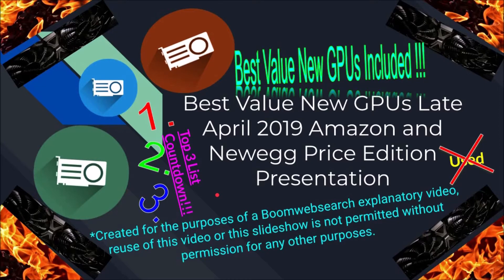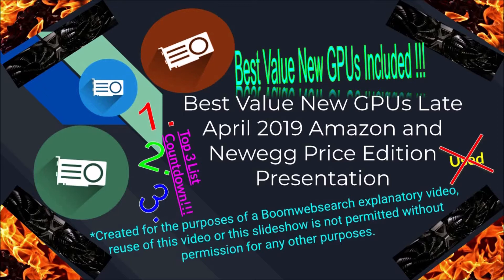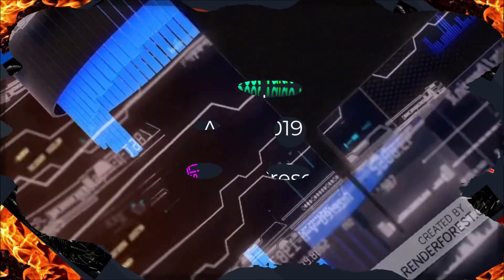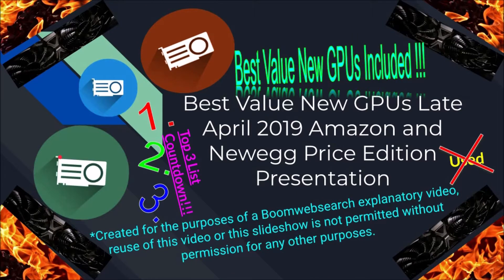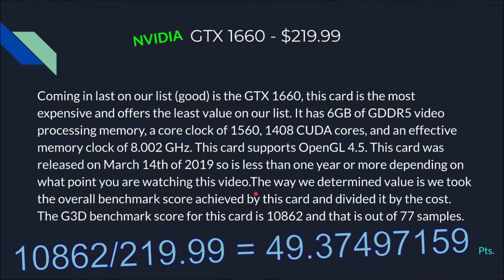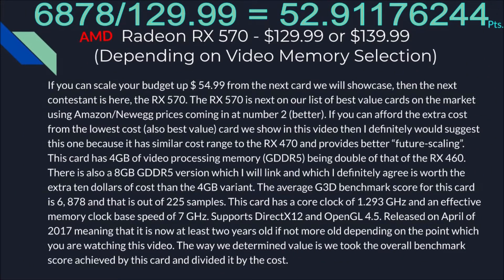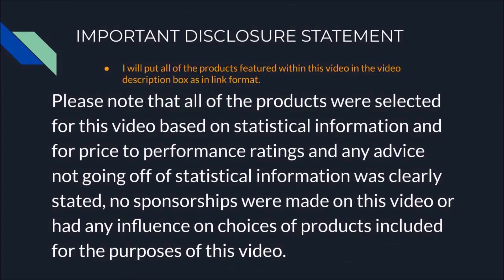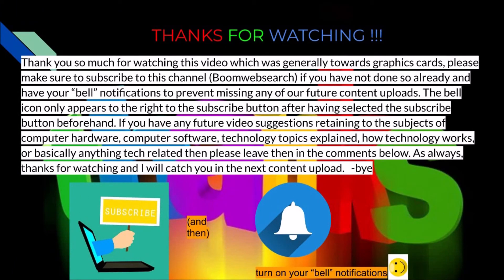Best Value New GPUs Late April 2019 Amazon and Newegg Price Edition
In this Boomwebsearch Technology Explanatory Video, we showcase the best top three options for best value graphics cards as of the time frame of late April within 2019. If you have any suggestions on what we should make content on relating to graphics cards, benchmark performance, or anything related to tech, then please let me know in the comments below. Thank you all for being part of this growing channel. We create many technology related videos to hopefully help and improve your understanding of technology topics/concepts/software and more.

links to the products (not sponsored) which were mentioned within this video:

3) Nvidia GTX 1660 at $ 219.99 for Newegg (currently out of stock although)

2.A.) AMD RX 570 2GB Version at $ 129.99 (Newegg)

2.B.) AMD RX 570 8GB Version at $ 139.99 (Newegg)

1) AMD RX 460 2GB at $ 75.00 (Amazon)